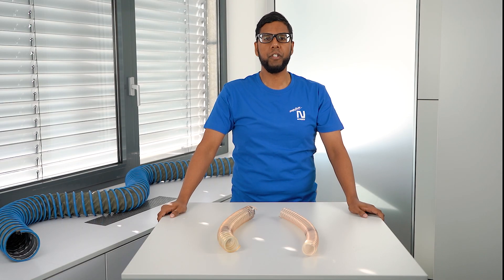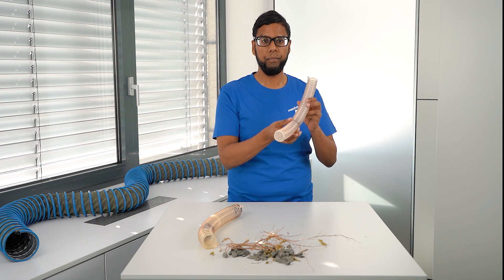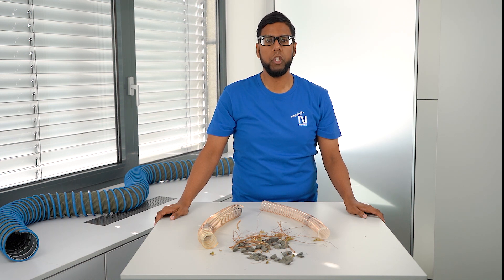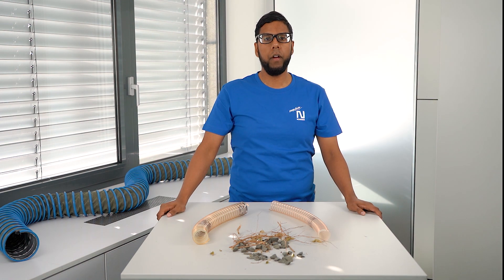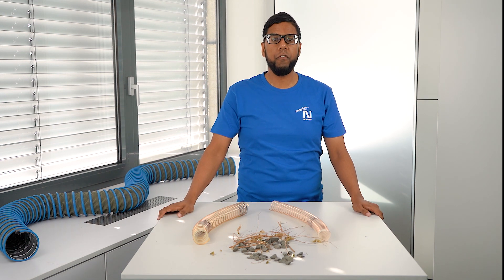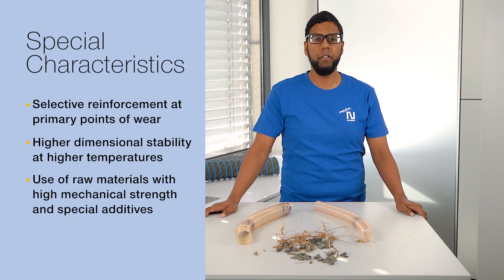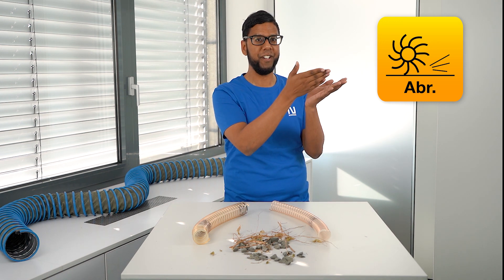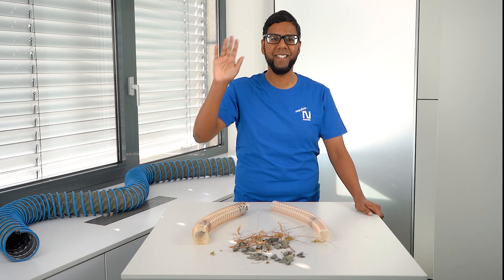NORRES explains... What are the benefits of abrasion-resistant hoses?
Beschreibung
The explanatory video series "NORRES explains" deals with questions about technical hoses and shows how they can be solved. In this video Scott shows the benefits of a abrasion-resistant hoses.

Link to the abrasion-resistant icon